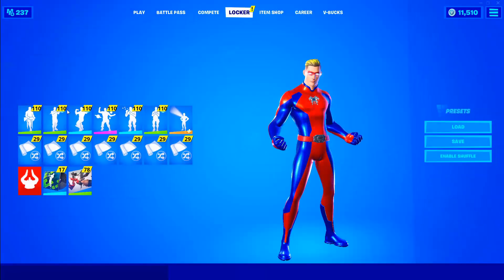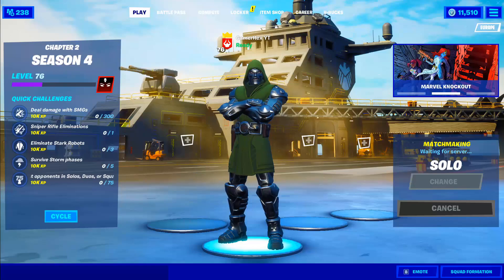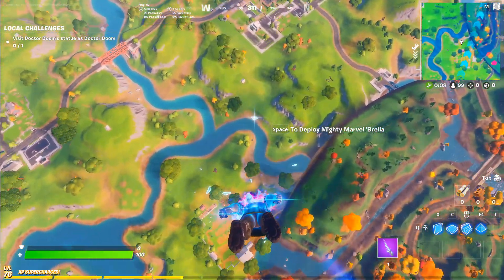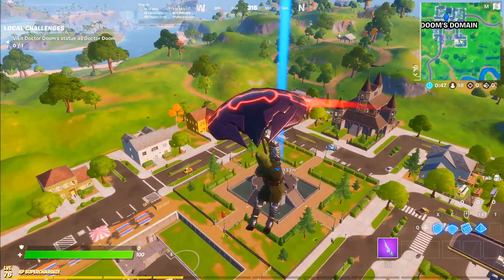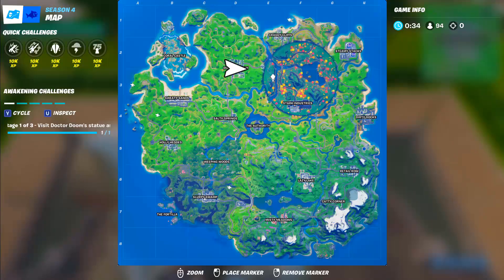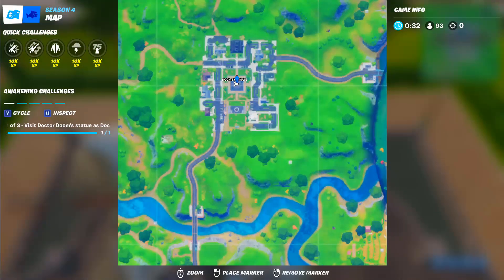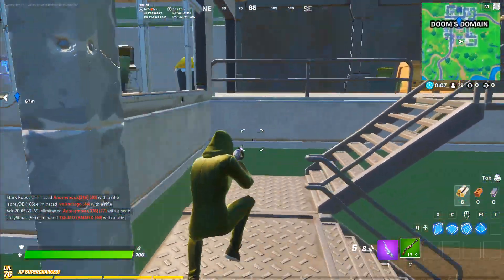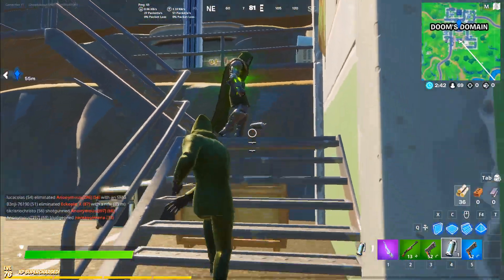Visit Doctor Doom statue as Doctor Doom Fortnite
Visit Doctor Doom statue as Doctor Doom Fortnite location fortnite guide
Visit Doctor Doom's statue as Doctor Doom